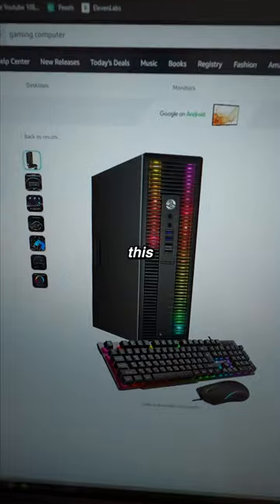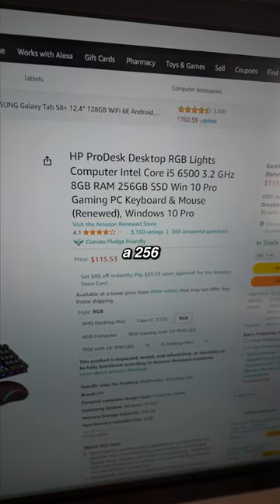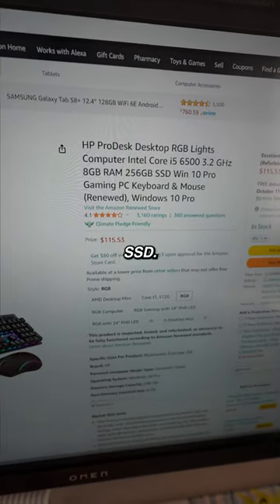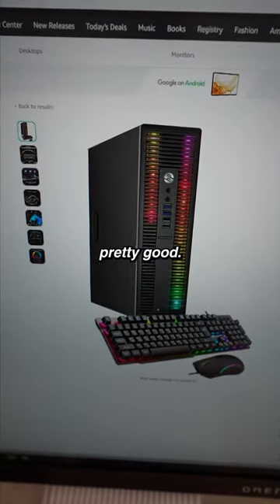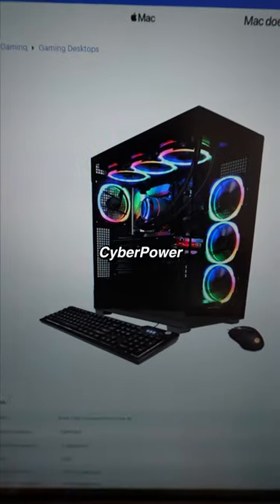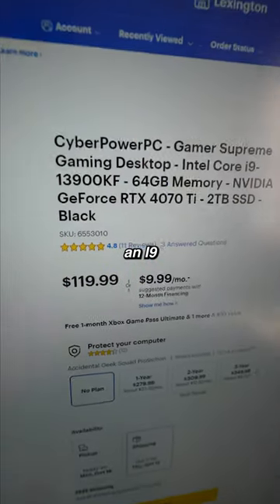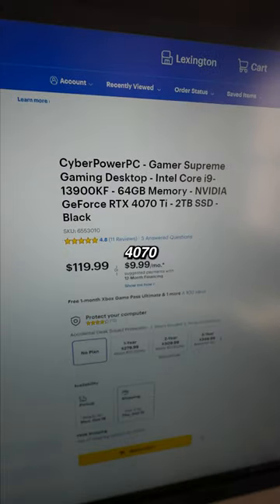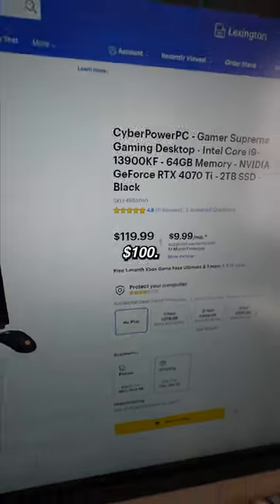The Best Gaming PC for a $100 Budget